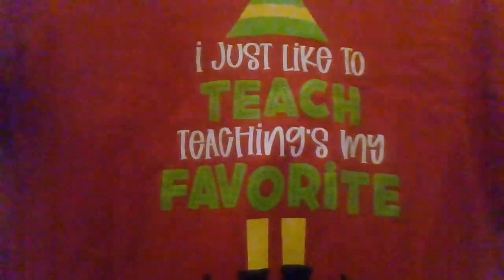The Teacher's Crate~December 2022 Unboxing